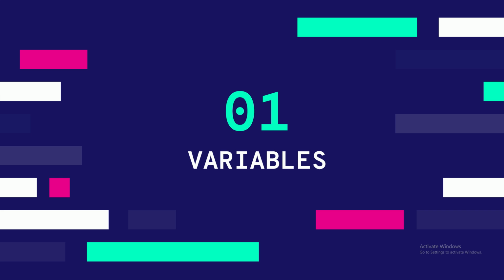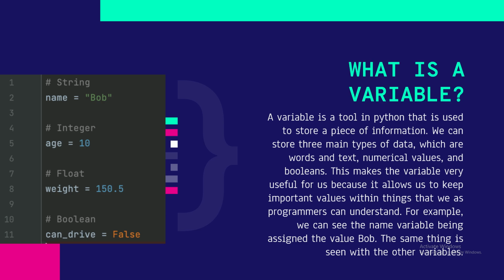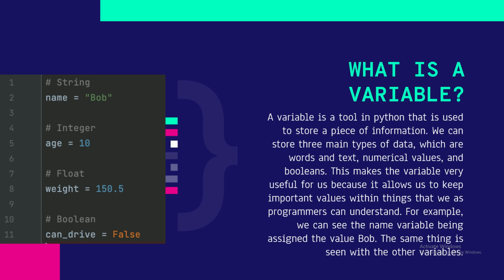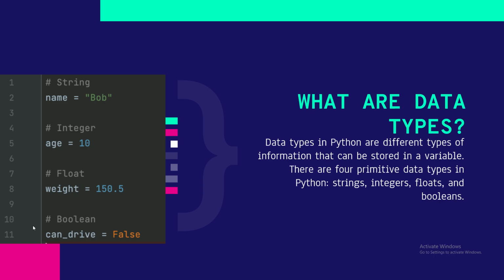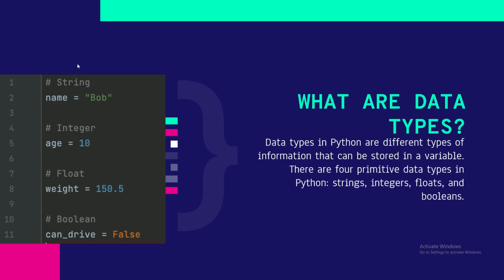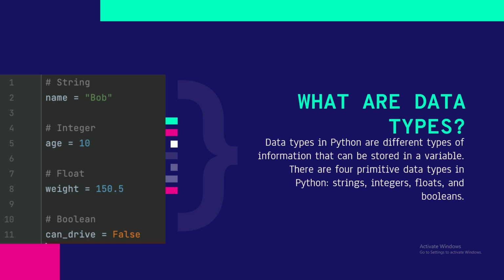An Introduction to Python and Variables - YoungChampionsAcademy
In this video we give a brief introduction to the Python language and go over variables in Python. If you found this interested and would like to take our Python course, head over to learn more about our course and make sure to come back for our next installment in this series.